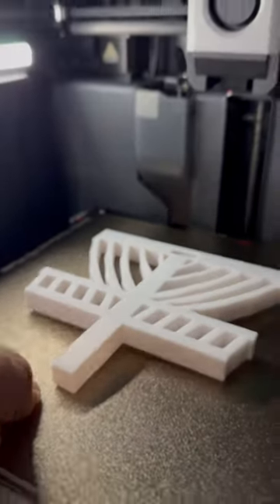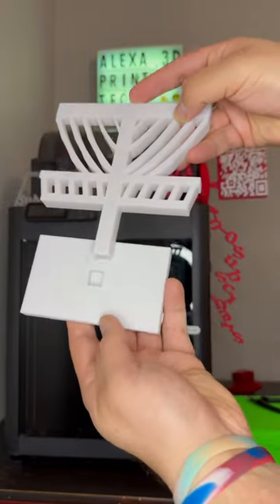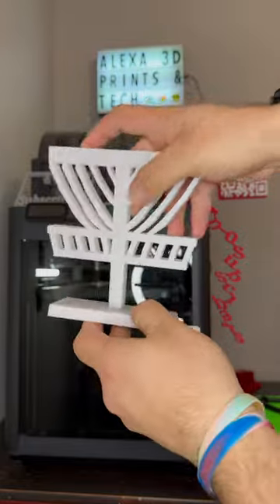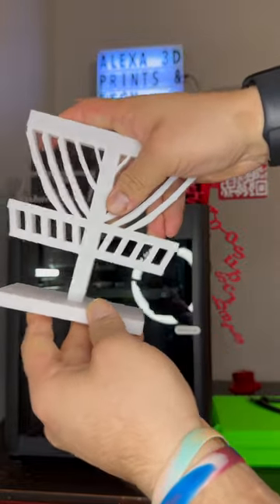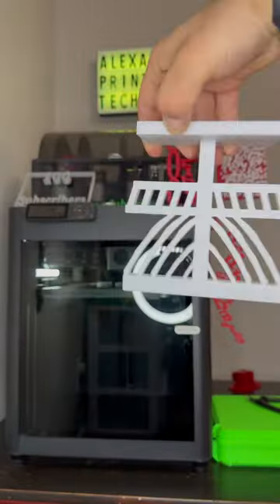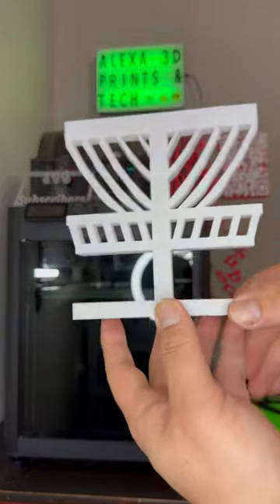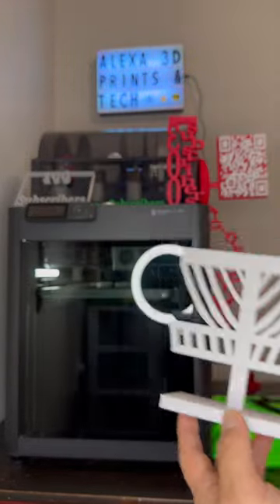3D Printing my own disc golf basket?!3dprinting